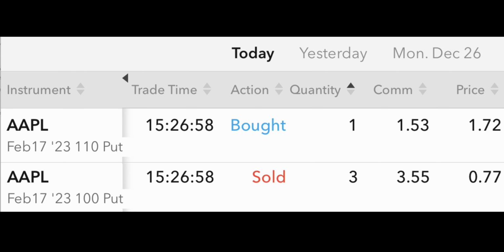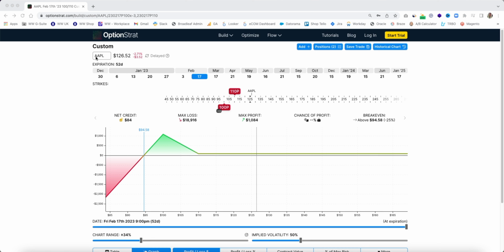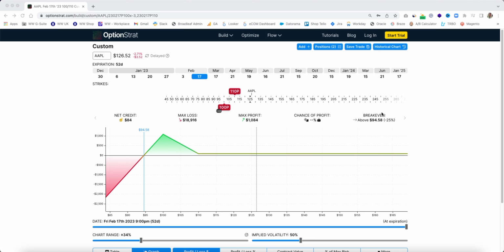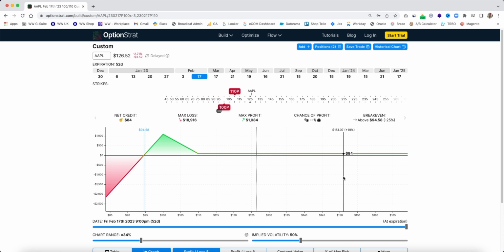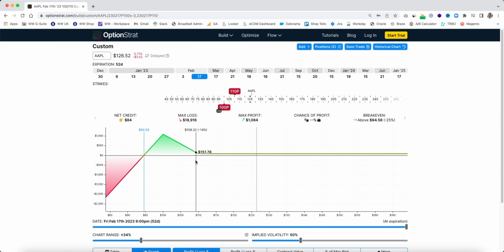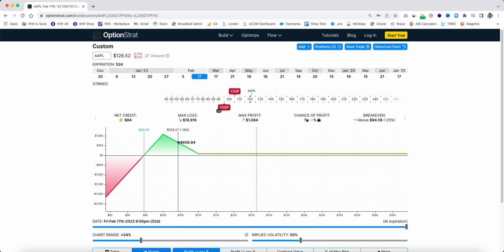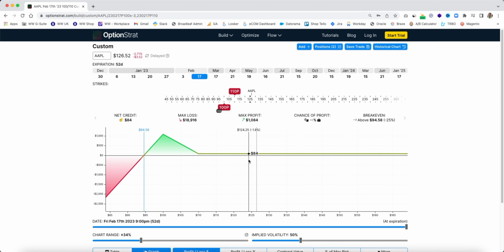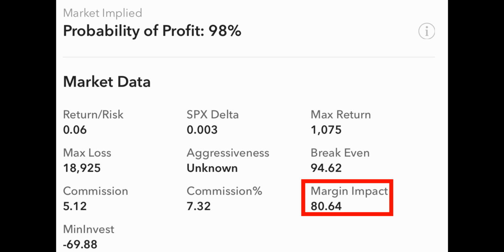MAKE MONEY When Stocks Go UP OR DOWN | High Probability Options Trading Strategy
Learn this ratio spread options strategy which has a high probability of profit.

4.💯 | Earn up to $1,000 of IBKR Stock for free when you join IBKR

Brand new TradingView indicator - OGT Pivot Points indicator. I also share my very own 5-minute scalping strategy using this indicator